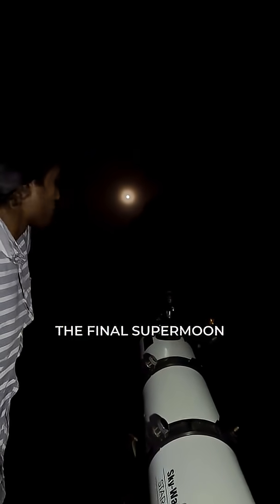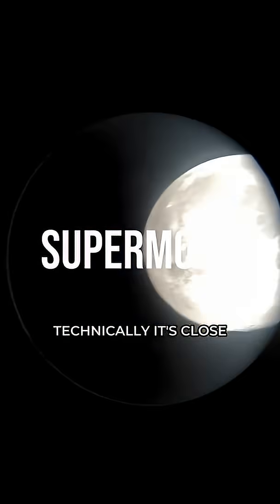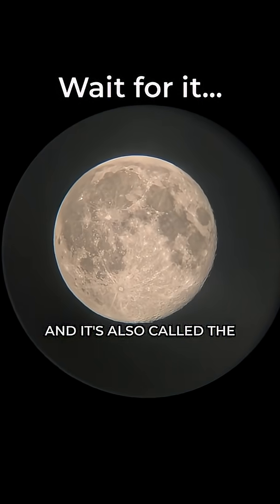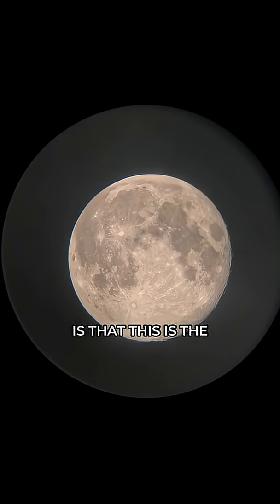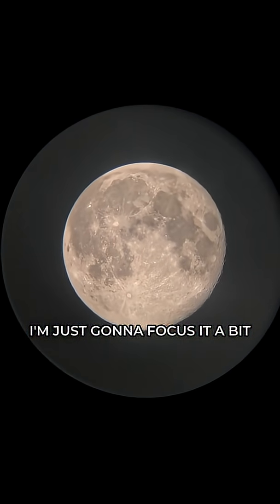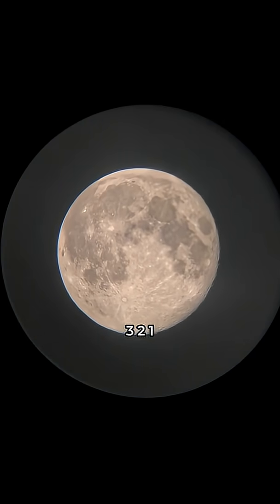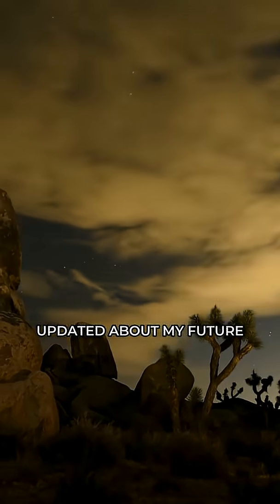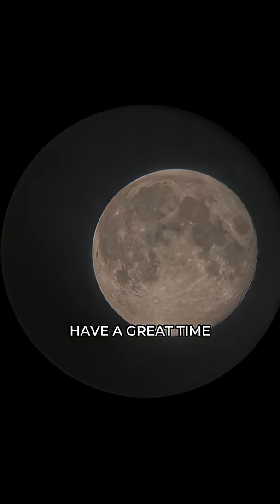FINAL SUPERMOON 2025🌕Telescope View!